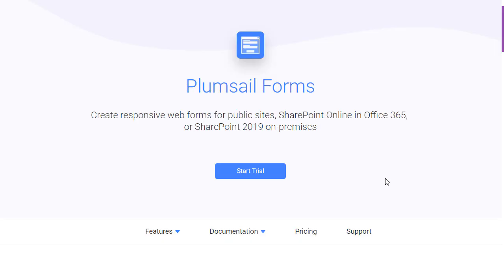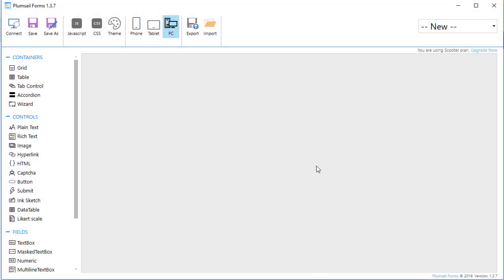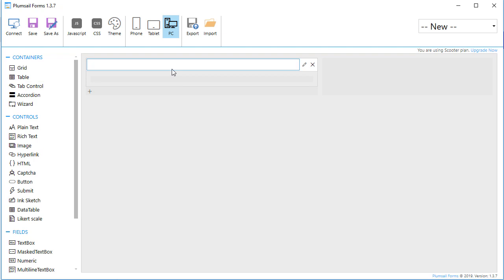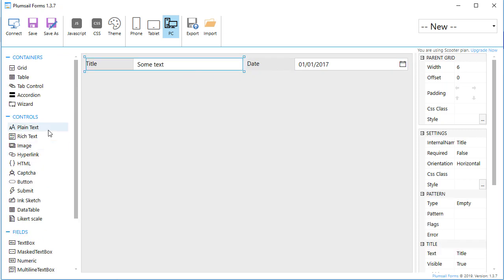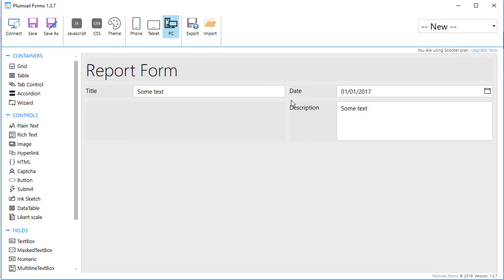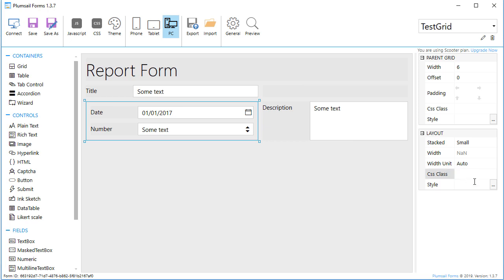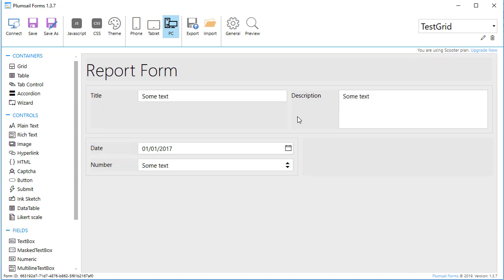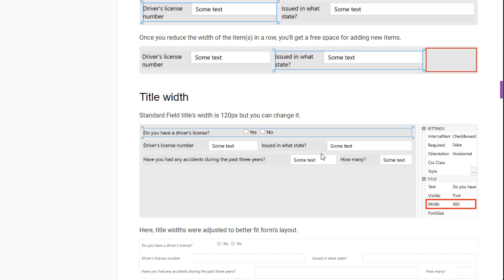Use the Bootstrap grid in Public Web Forms and SharePoint Forms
In this video, we'll show you how to utilize Grid container, how it can help you configure form layout and scaling for screens of different sizes.

0:00 What is Grid and why you should use it?
1:00 Default Grid and Grids inside Containers
2:27 Build a form with Grid
3:55 Place multiple fields in one Grid cell
4:30 Remove padding from a Grid
5:20 Stack fields for smaller screens